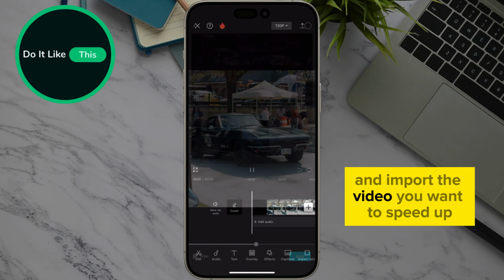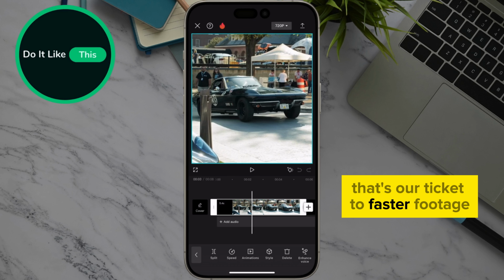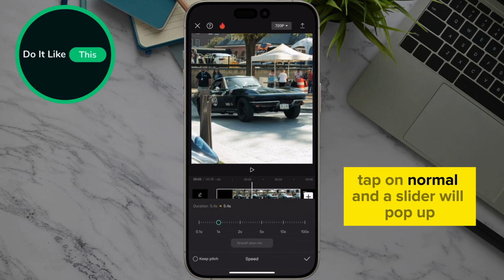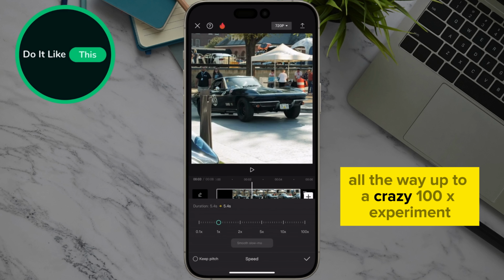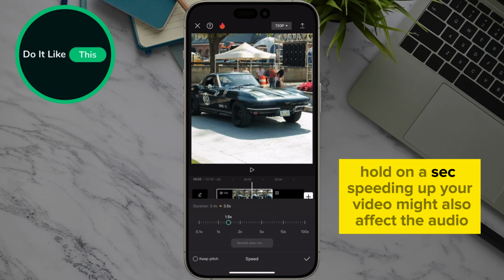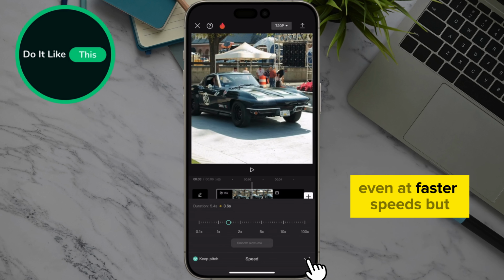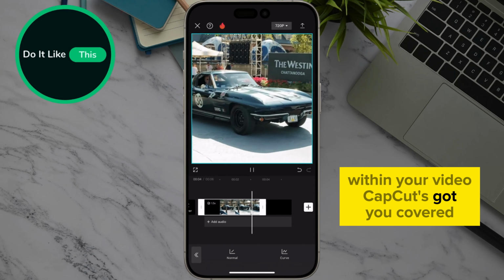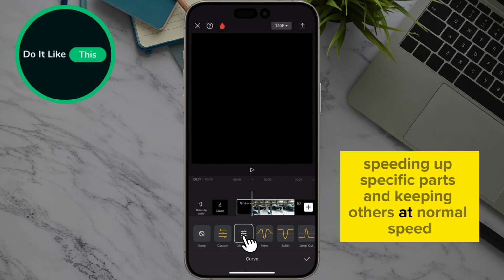How To SPEED UP Video in CapCut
Learn How To SPEED UP Video in CapCut 🚀 Follow our simple tutorial to increase the playback speed of your video clips, making your content more dynamic and engaging. Perfect for creating fast-paced edits and time-lapse effects!